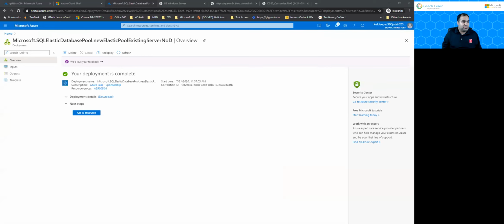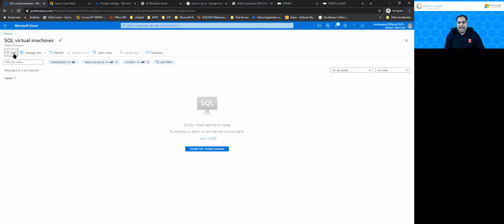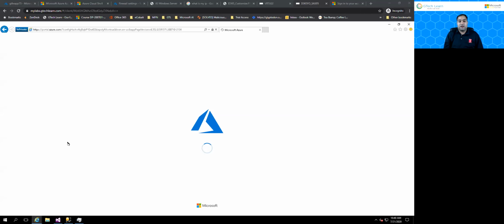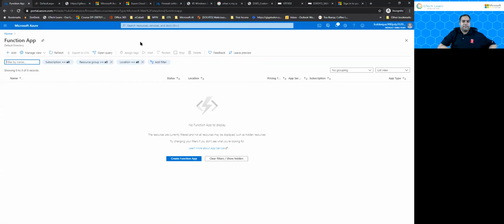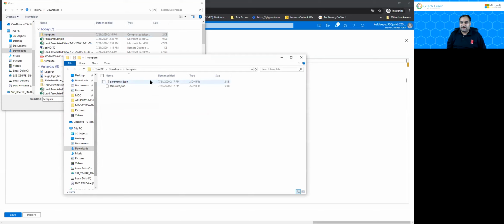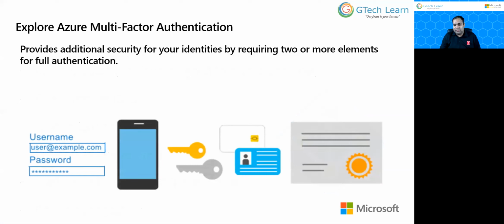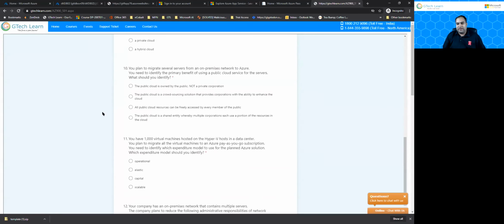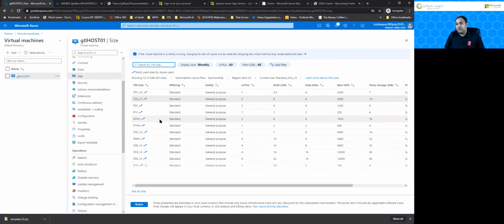AZ-900 : Microsoft Azure Fundamentals (Part II)